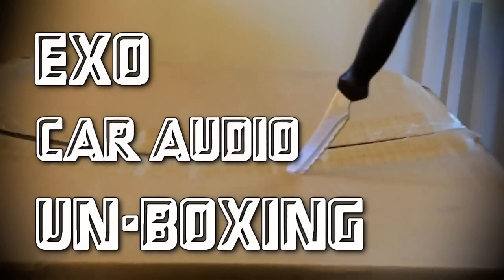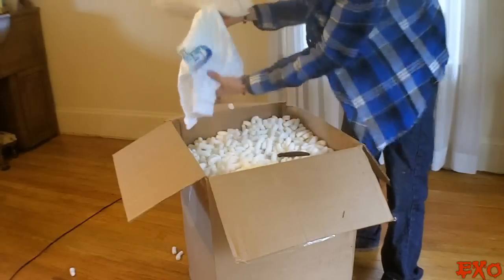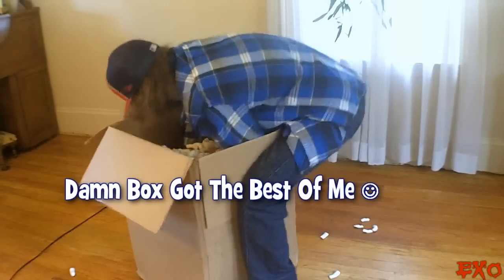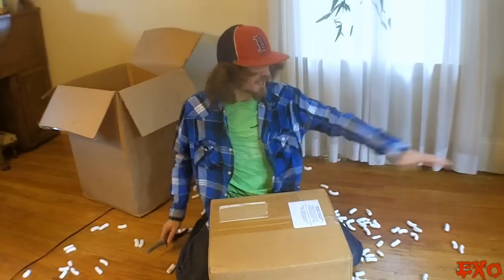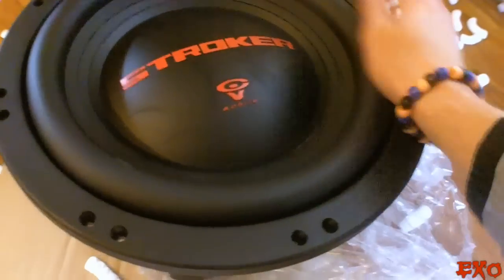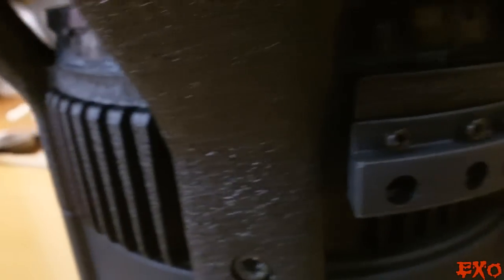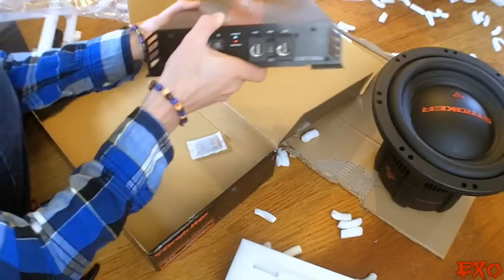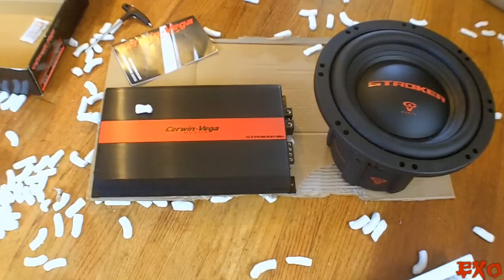EXO's SONIC Car Audio Unboxing | 1000 Watt Monoblock BASS AMP & Cerwin Vega Stroker 12" Subwoofer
Check Out SonicElectronics!

Cerwin-Vega S1000.1 | STROKER 1000.1
STKR Series  Amp - S1000.1, Stroker1000.1
VPower Specs 1000 : Subwoofer Channel
RMS Power @ 4 ohms - 400 watts x 1 channel
RMS Power @ 2 ohms - 750 watt
RMS Power @ 1 ohm - 1,000 watt
Class GH 1 Ch Mono Block Amplifier
Total RMS Power Output 1000W
Maximum Input Gauge Size - 1/0 AWG
THD at Rated RMS Power 0.05%
Preamp Outputs - 1 RCA Pair
Built-in Crossover EQ - Low-pass (LP)
Low Pass Crossover Frequency - 50hz to 250Hz
Subsonic Filter - Yes
Signal to Noise Ratio - 90 dB
Bass Boost - 0 to 12 dB
Bass Gain Remote - Yes
CEA-2006 Compliant
Power and protection LED indicators
Heavy Duty Aluminum Alloy Heatsink

Cerwin-Vega STKR122
12 inch Dual 2 Ohm Stroker Series Car Subwoofer
Peak - 2400 watts
RMS - 1200 watts
Impedance: Dual 2 Ohm Voice Coils DVC
Mica Reinforced Polypropylene Cone
Rubber surround & Ulta Strong Suspension
U-Term speaker terminals for Solid Connection
Extremely Rigid Spider Setup
Heavy Gauge Die Cast Frame
Dual four-layer 3" edge wound high-grade voice coil
Field Serviceable Cone Assembly 12"
Large Powerful Magnet For Extreme High Performance

2nd Song By: Chad Kirk - THANKS MAN!
Song: "Chill Song For EXO"

Bassheads Unite!